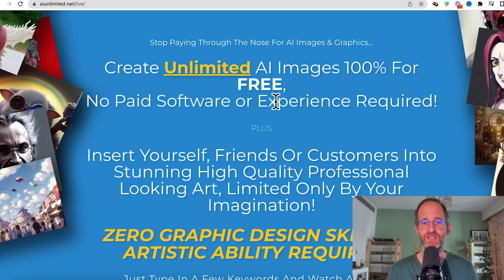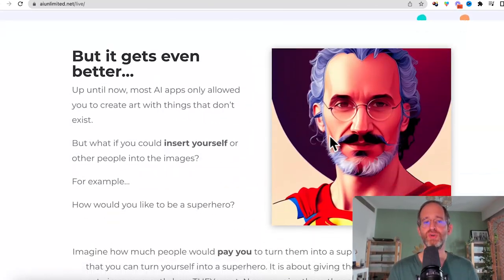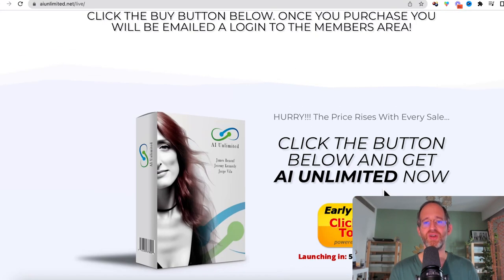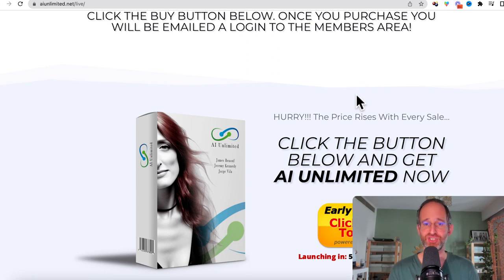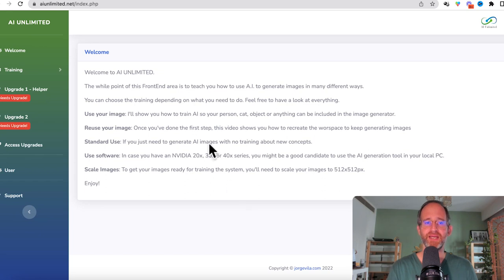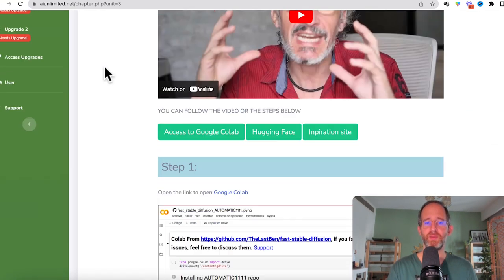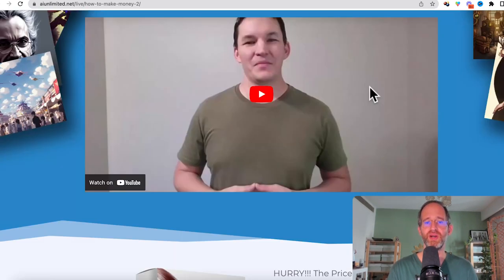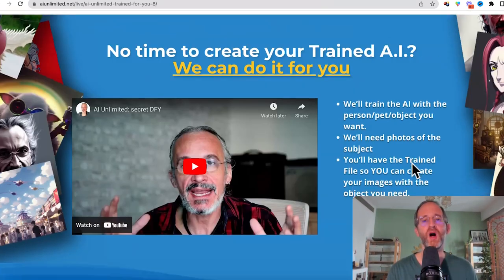AI Unlimited Review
Thank you for checking out my AIUnlimited review